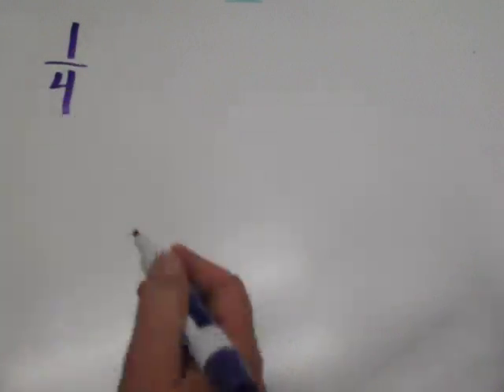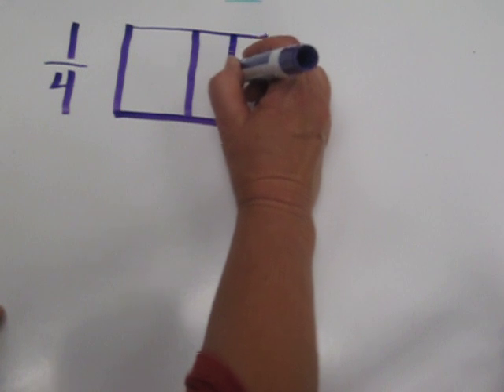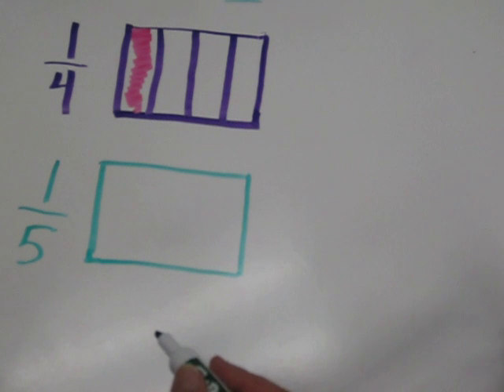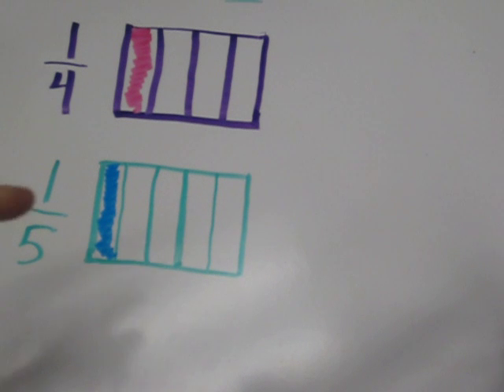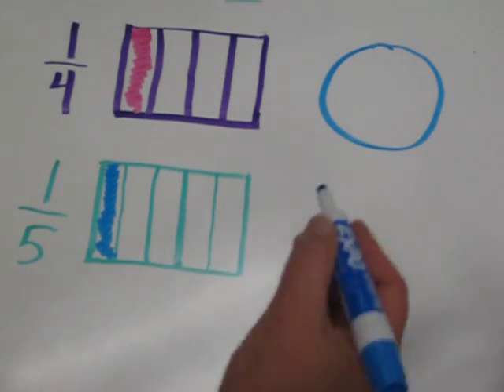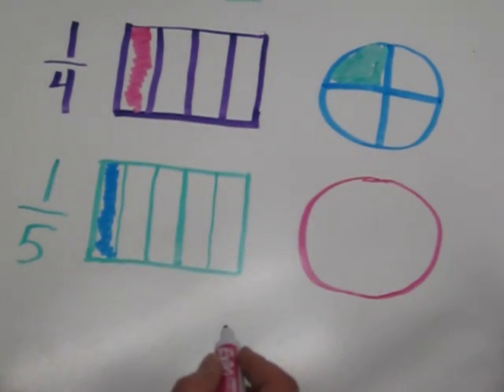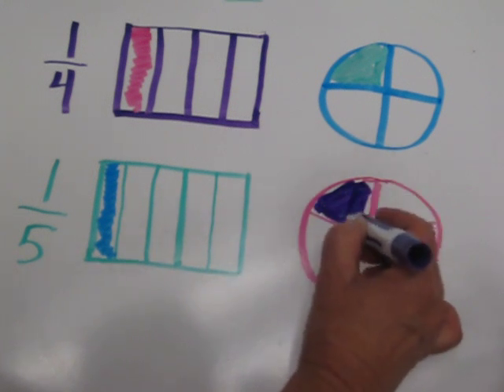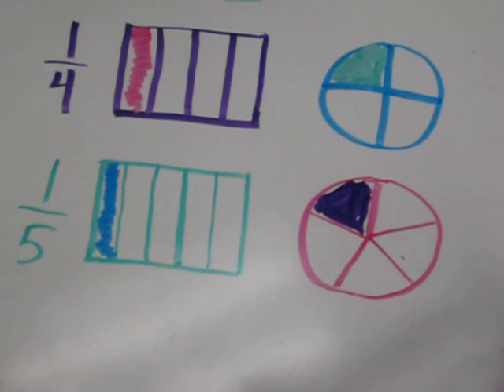Drawing Pictures of Fractions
"A picture is worth a thousand words," so they say.  Pictures can help us visualize the math processes in fractions.  Here are a few tips when drawing fractions.